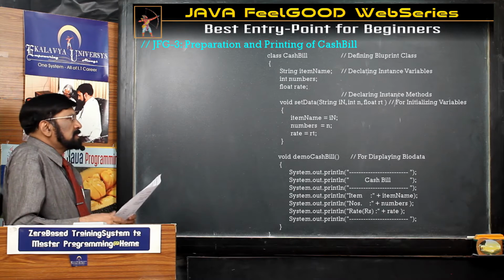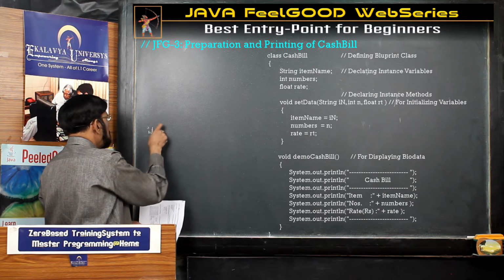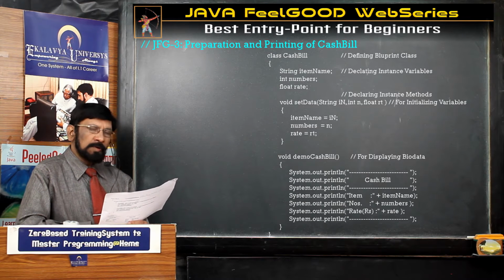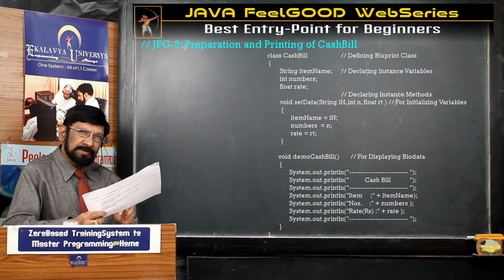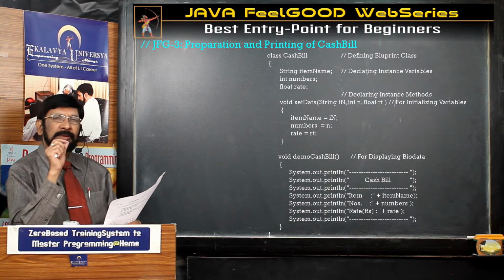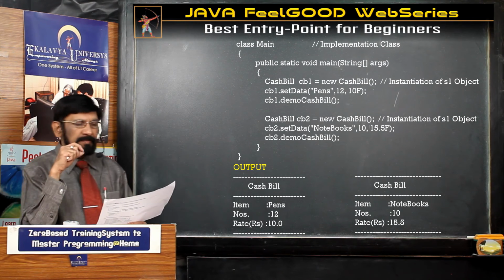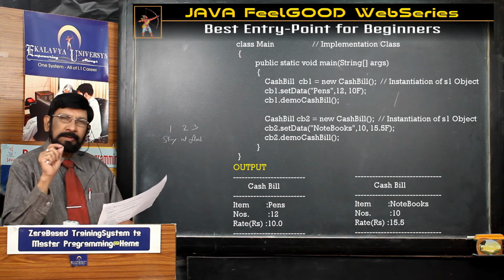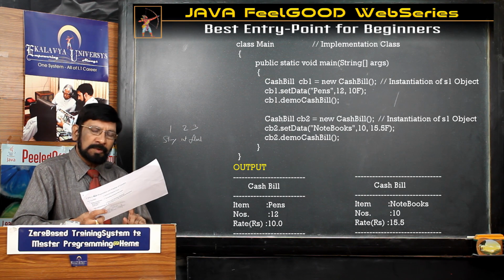25 : JFG-3D : Simple CashBill Program - Demo